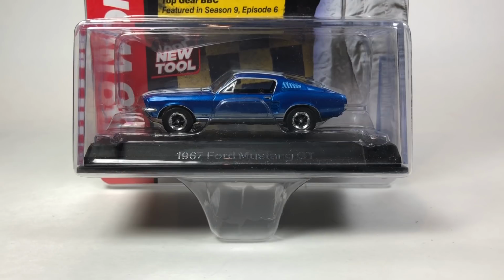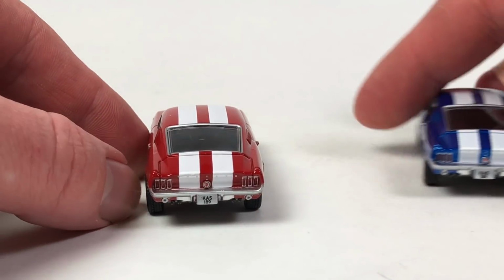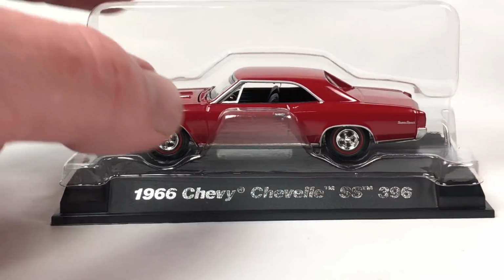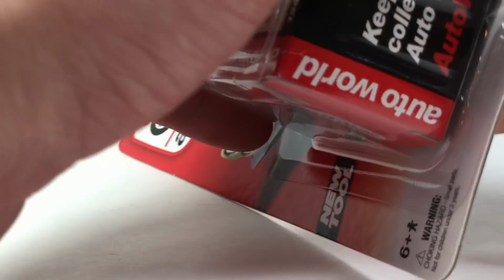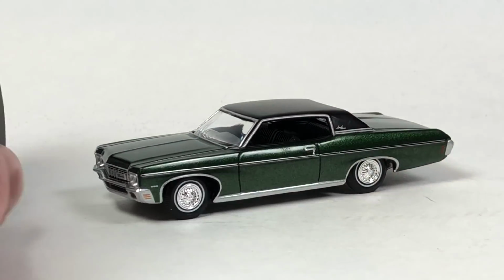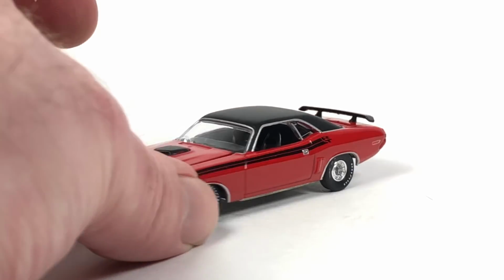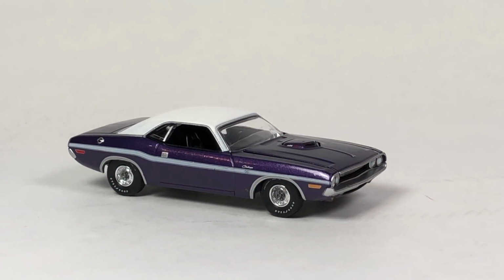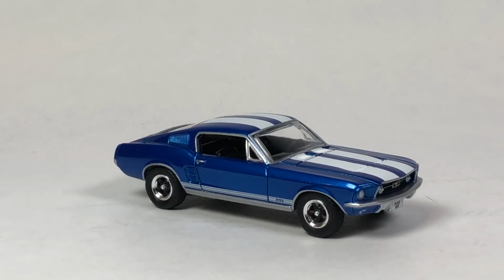10 Car Tuesday - Auto World Licensed Premium and Premium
Here are some really nice older Auto World releases. Some of these are very difficult to find and can be quite expensive when found.